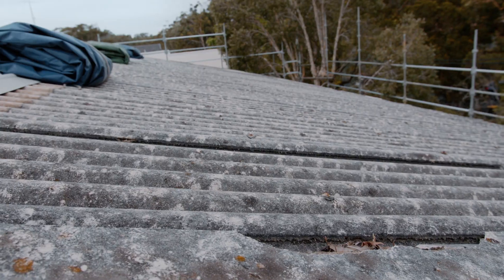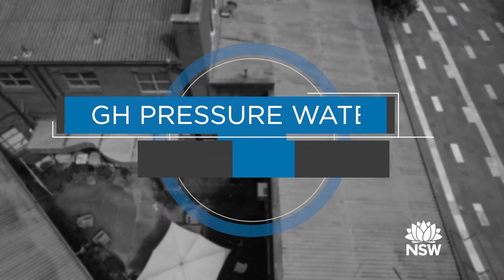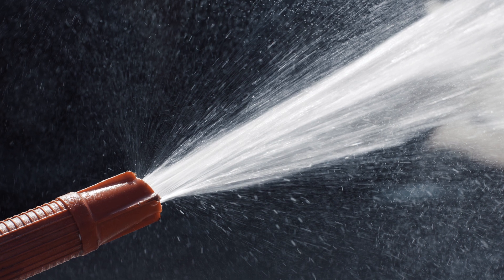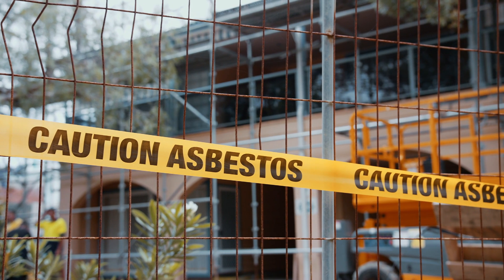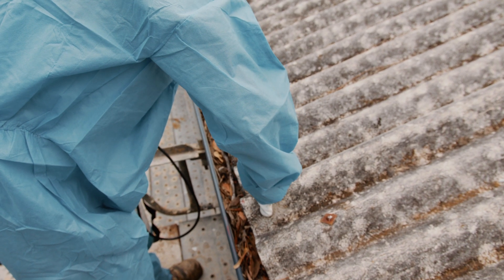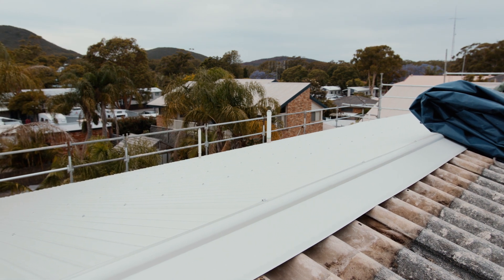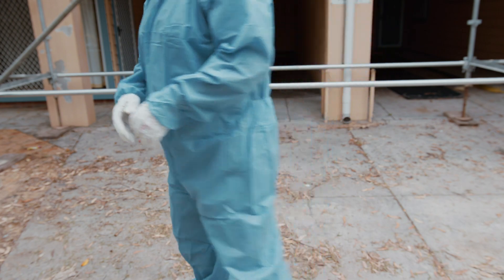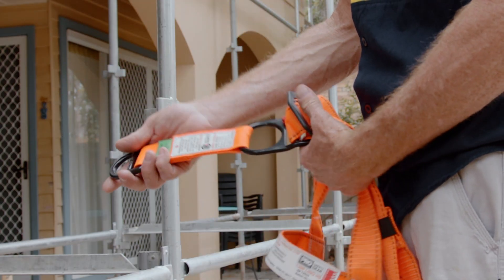Pressure cleaning asbestos roofs - safety alert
Never use high-pressure water or compressed air on asbestos products and be careful when working on asbestos roofs – they are brittle and you can easily fall through.  Watch our safety alert for more advice.